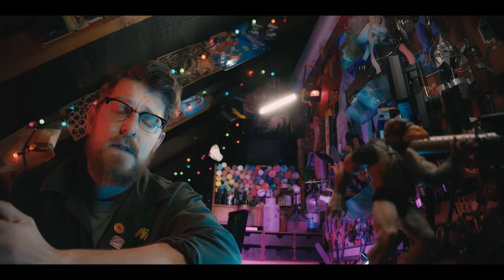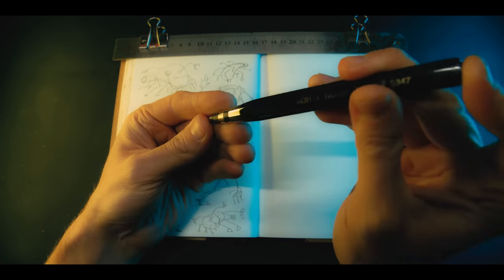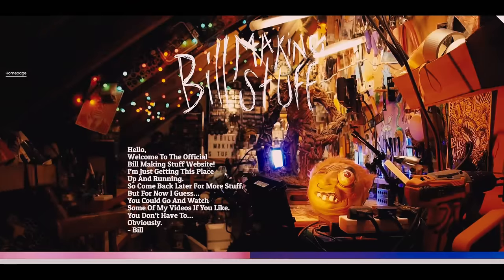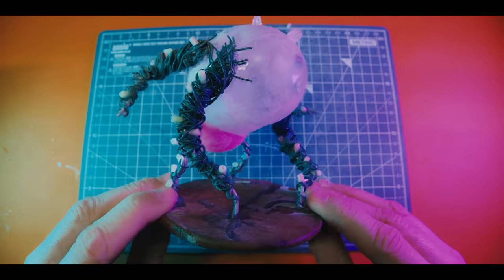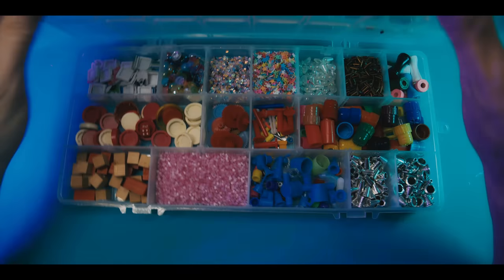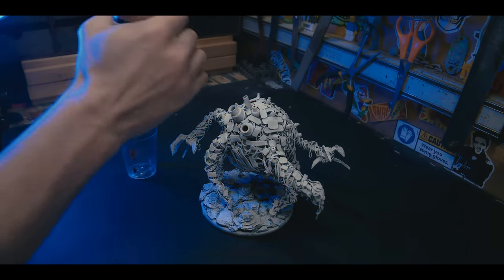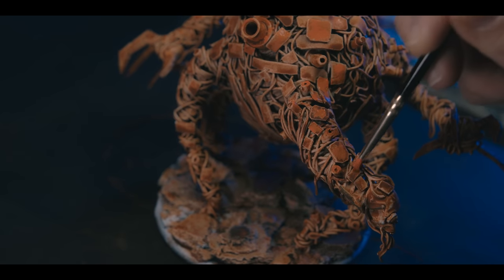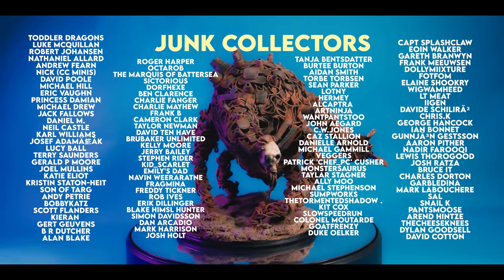How To Make A ROBOT MONSTER out of TRASH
EPISODE 56 - Today I use a ton of floral (Holiday) wire and other trash to make a creepy metal monster thing...

Want to send me something?:
Bills Box
WORTHING
BN11 9QQ